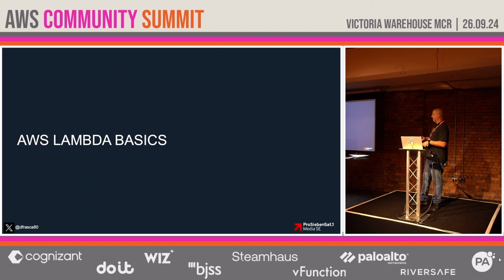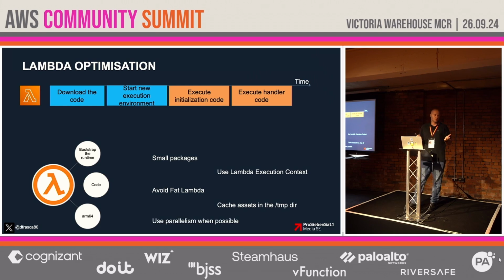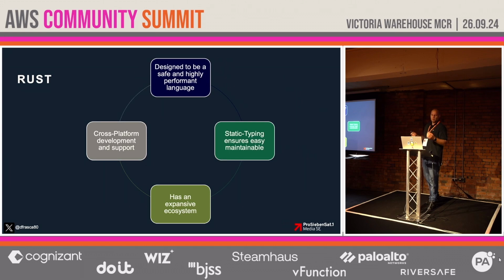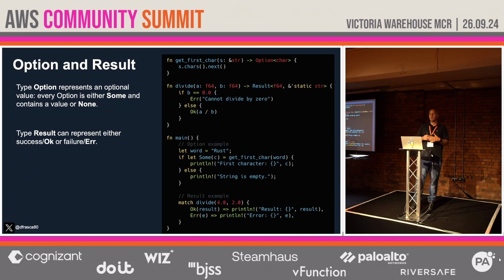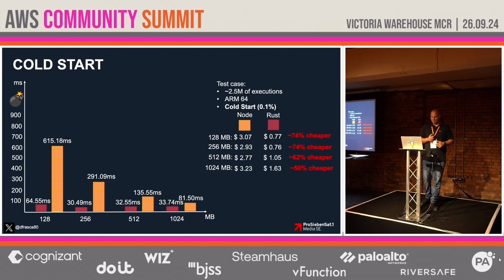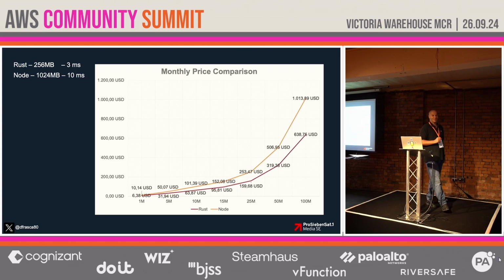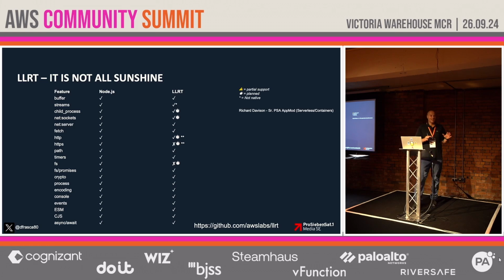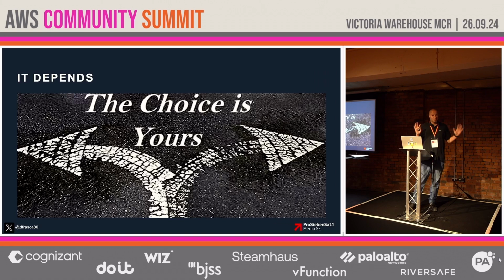Rust or not to Rust | Daniele Frasca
When it comes to serverless, speed is paramount! I am not just talking about saving a few milliseconds of development time here and there; we’re talking about the critical relationship between speed and cost without manual intervention. In today’s hyper-connected world, where lightning-fast access to information is vital, those who can leverage this concept at scale will reap the rewards of cheaper cloud costs!

Rust is the key to unlocking the performance of the next generation of serverless applications. In recent years, we have seen the rise of other JS engines, such as Deno or Bun. These engines aim to improve the performance of JavaScript. Deno is implemented in Rust, while Bun is built in Zig. These languages have lower-level control and very good performance as they compile to machine code. However, they contain a lot of APIs and code that isn’t needed in a serverless environment.

Meet LLRT - the low-latency runtime built from the ground up with one goal: delivering unbeatable AWS Lambda performance for JavaScript developers. Say goodbye to unnecessary APIs and code - LLRT is explicitly designed for serverless environments, so you can enjoy lightning-fast access to information and reap the rewards of cheaper cloud costs.